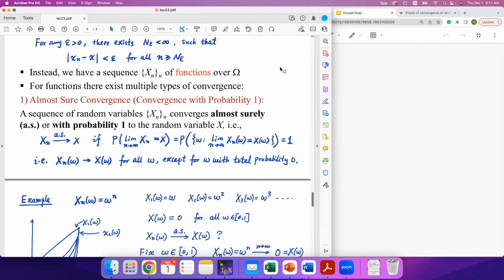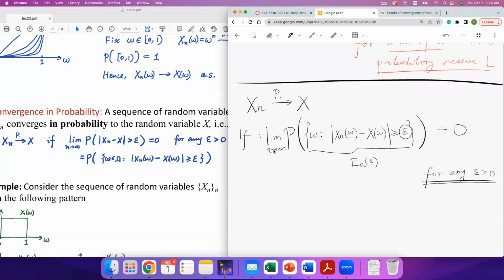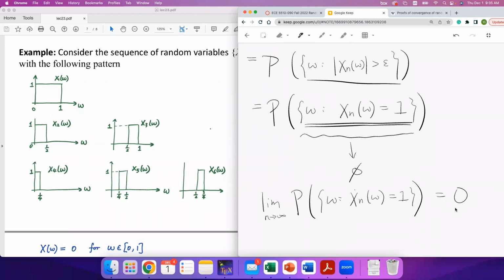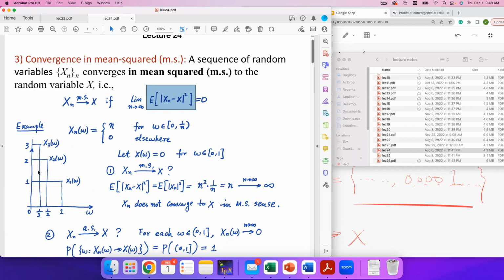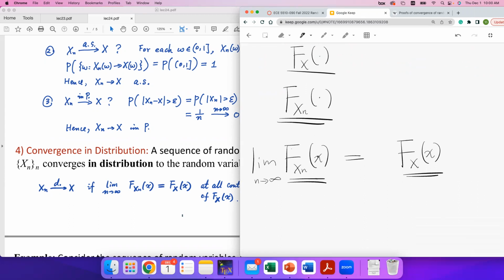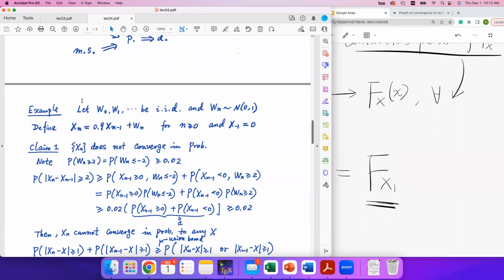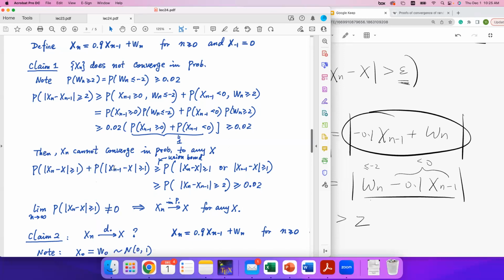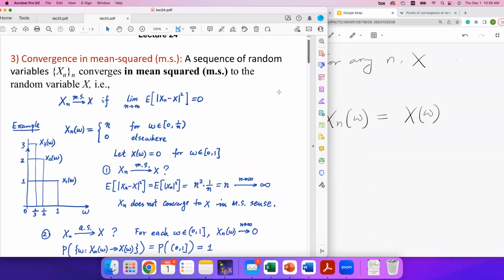Utah ECE 5510 - Lecture 25